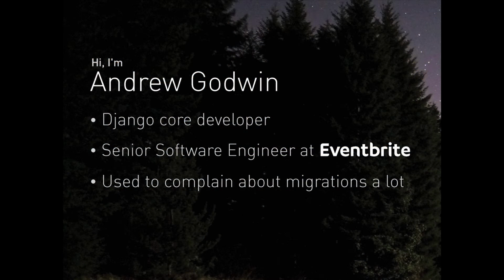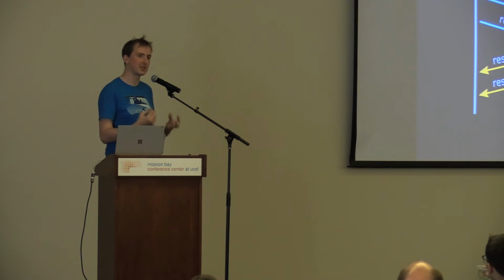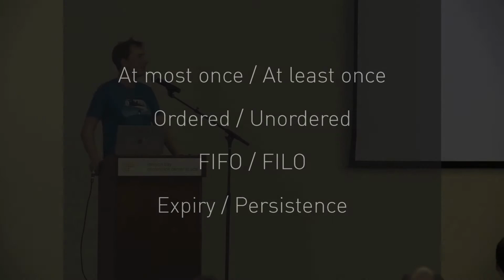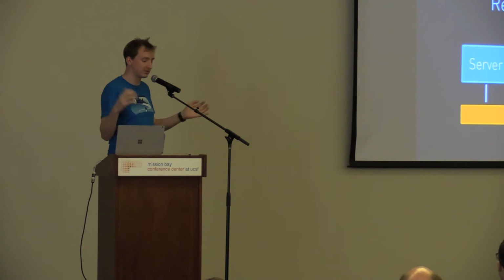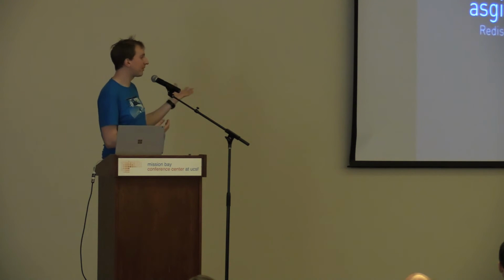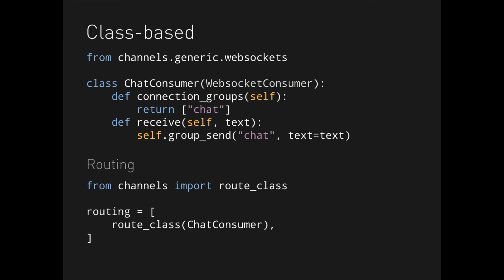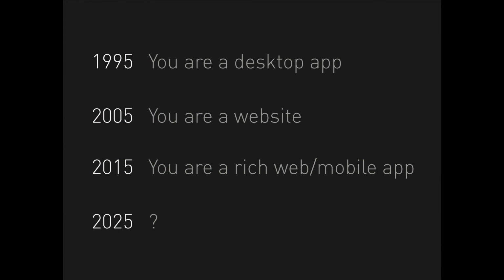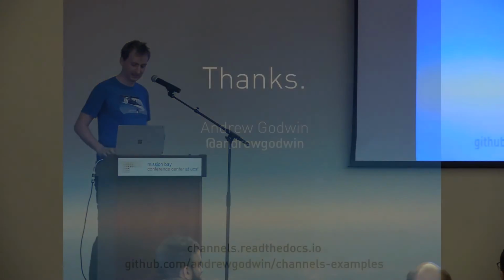Andrew Godwin, "Django, Channels, and Distributed Systems", PyBay2016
Learn about the Django Channels project, how it makes WebSockets easy, how it's not just limited to Django, and the difficulty of building WebSocket and other stateful protocol handling at scale.
Abstract
Django Channels' headline feature is bringing WebSocket support to Django, but what it provides is far more useful than that. Underlying it is a robust, generic cross-process communication mechanism, built to support and scale with stateful protocols like WebSockets.

This talk will look at the design of this mechanism - codenamed ASGI - and the difficulties of building an entire system to support WebSockets and broadcast systems across a large number of servers, and how Django encapsulates this to provide you a simple but powerful interface with good performance characteristics.

We'll also take a brief look at how parts of Channels are useable outside of Django with other web frameworks or pure Python code, and how it lets us build better systems overall.

Bio: Andrew is a Python programmer, Django core developer and Senior Engineer at Eventbrite. He's behind Django's migration and channels systems, and in his spare time enjoys mountains, archery, and cheese.